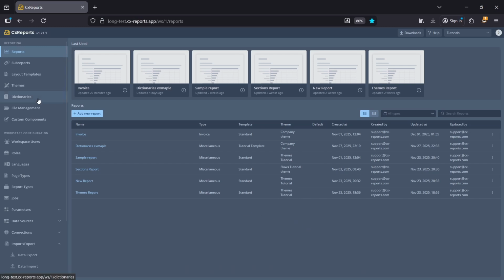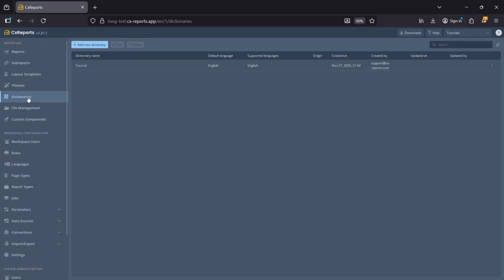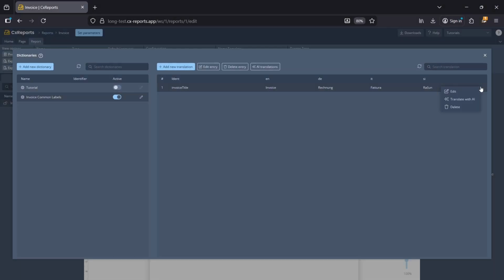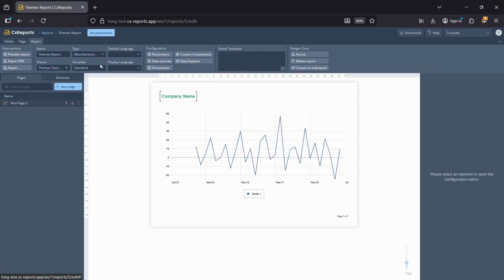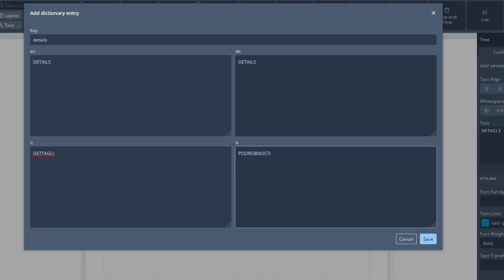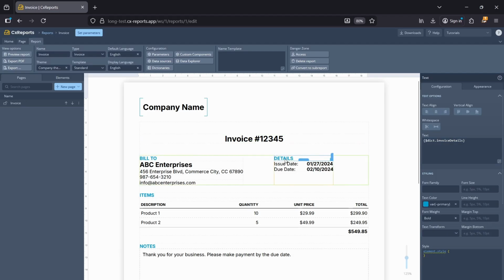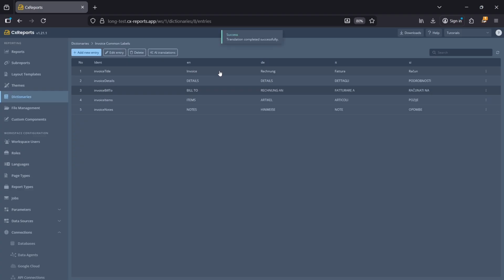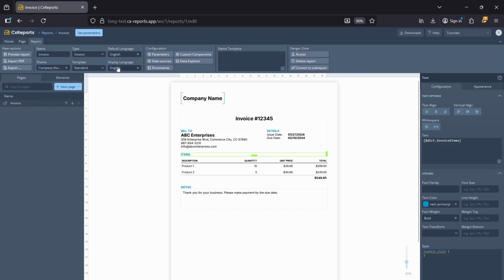CxReports Dictionaries | How to Create Multilingual Reports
Dictionaries in CxReports provide centralized translation management for multilingual reports, storing text entries and their translations for every language you support. Translate text once, reuse it across reports, and switch a report's language without editing its content.

With AI-powered translation, you can translate entire dictionaries much faster, and through the API, you can generate the same report in any supported language.

In this video, you'll learn how to:

- Set up languages and culture codes
- Create global and report-specific dictionaries
- Add text to dictionaries directly from the report editor
- Translate dictionaries automatically with AI
- Export and import dictionaries between workspaces
- Set the report language through the API

0:00 Introduction
0:25 Languages
1:20 Global dictionaries
3:15 Local Dictionaries
4:43 Dictionary Entries
6:49 How to use entries
7:43 AI Translations
8:55 Export / Import
9:14 Using languages with API integration